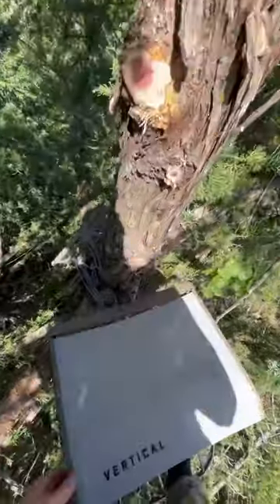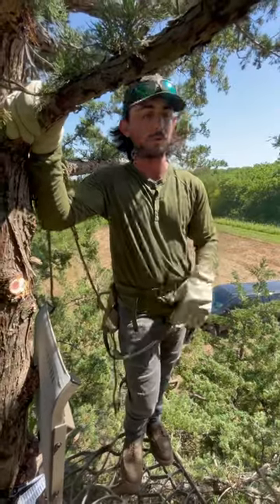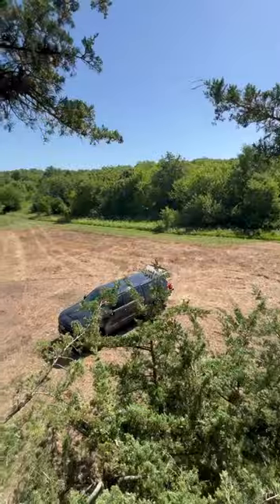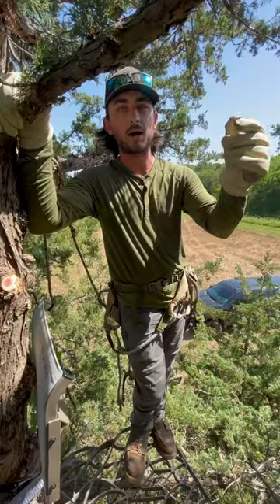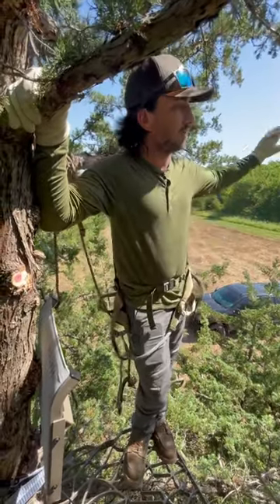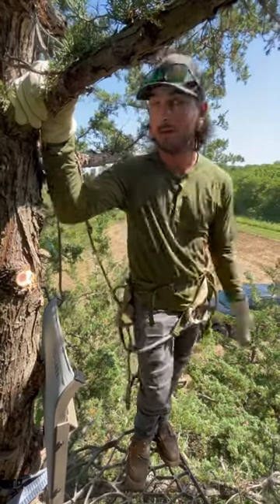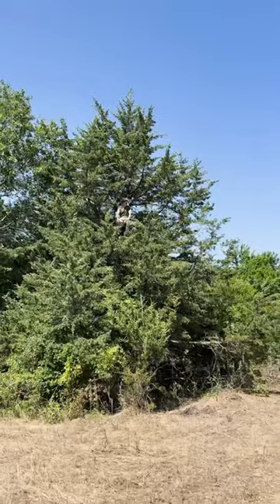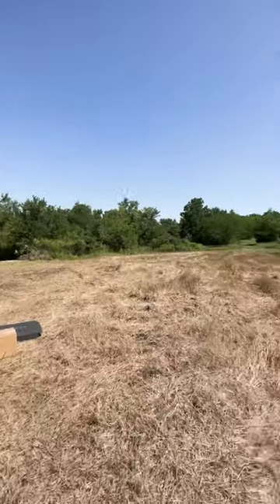This is the PERFECT setup to hunt mature whitetails